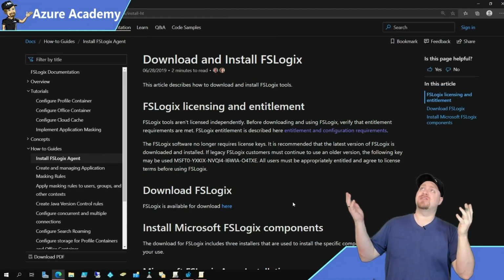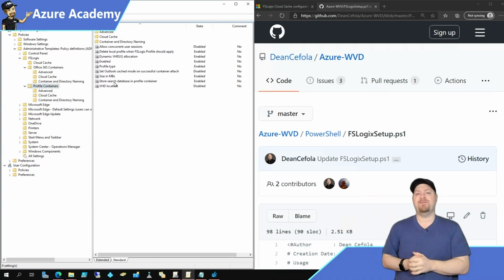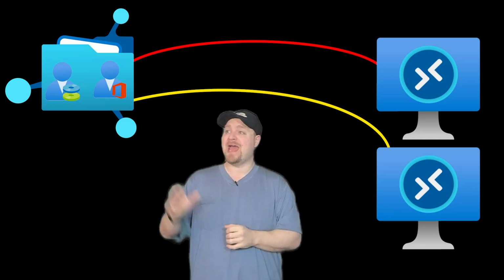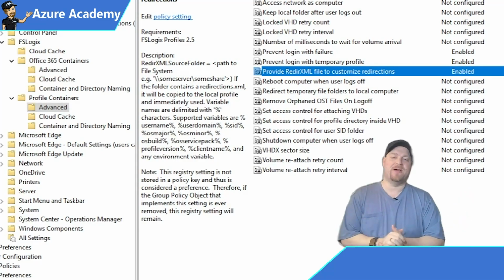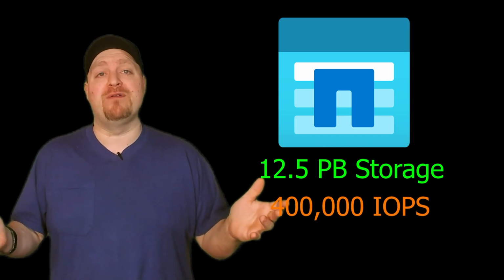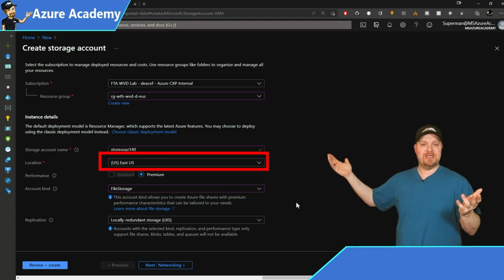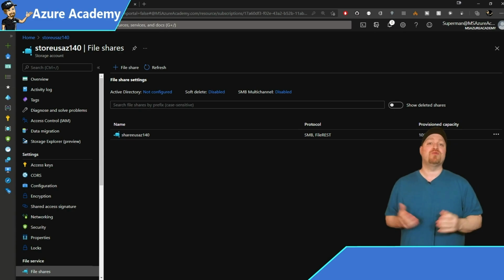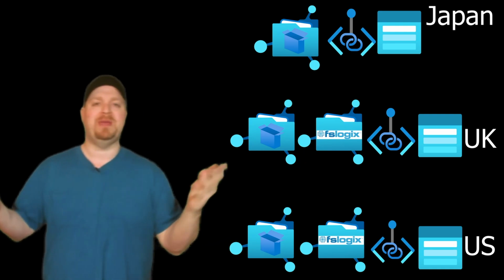The Ultimate FSLogix Compilation!!!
FSLogix Compilation gives you all the latest and best info on FSLogix.  This Compilation pulls from 4 Azure Academy videos, The SECRET to FSLogix, They don't want you to FSLogix, AZ-140 ep07 FSLogix Storage, AZ-140 ep13 Implement AVD FSLogix Storage.  This is 100% of everything you need for FSLogix.  Enjoy!

0:00 FSLogix Performance
2:50 FSLogix Persistance
10:15 FSLogix Protection
12:55 FSLogix Profile Shrink
13:45 Office Profiles
16:30 Office Profile Scenarios
19:13 Concurrant Connections
26:25 AZ-140 Capacity
29:13 AZ-140 Management
30:05 AZ-140 Solutions
37:35 AZ-140 Implementation
46:35 AZ-140 File Share Setup
54:25 AZ-140 Homework